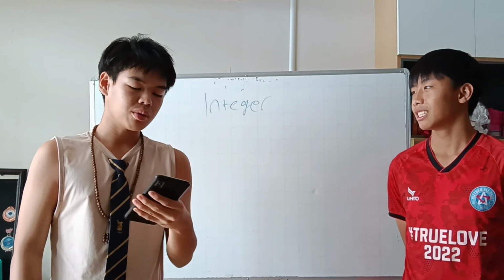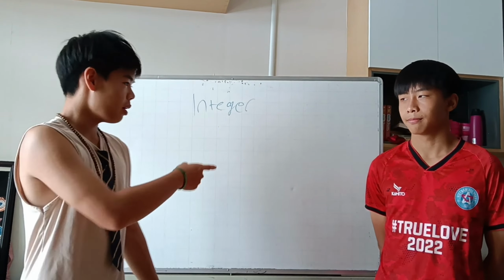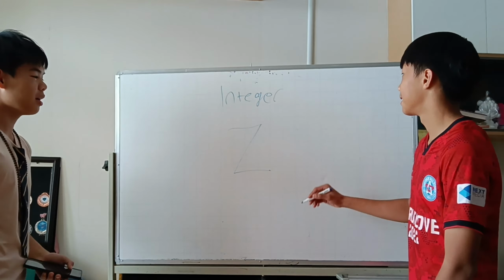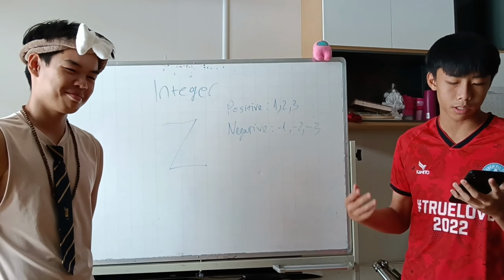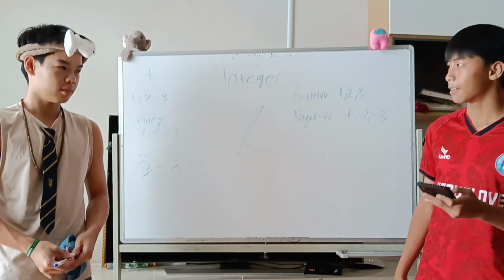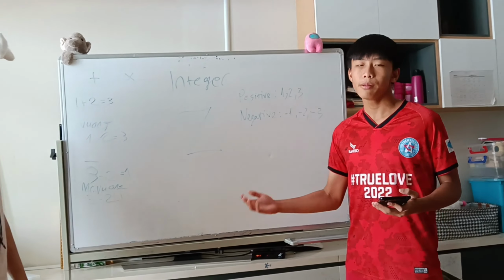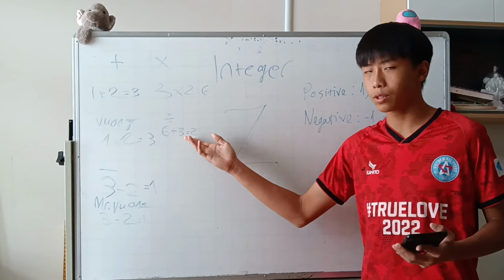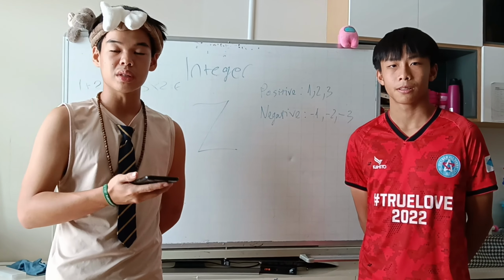unknown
CapCut Tôi đã tạo video tuyệt vời này bằng CapCut. Hãy nhấn vào liên kết để dùng thử